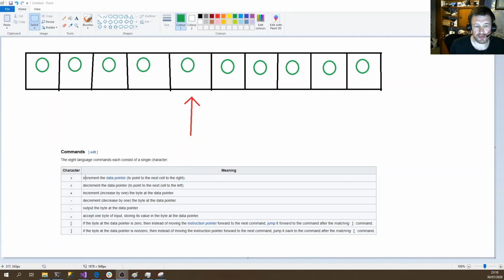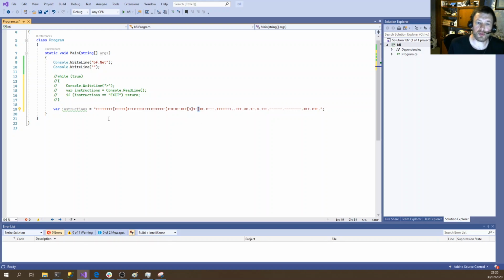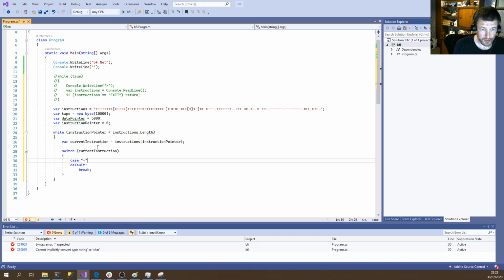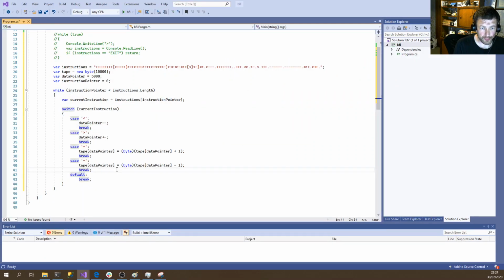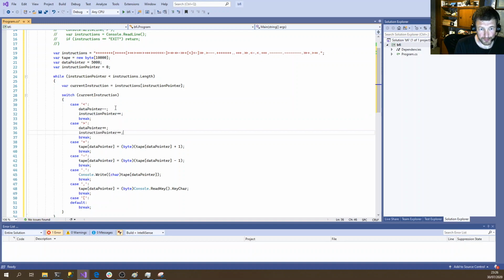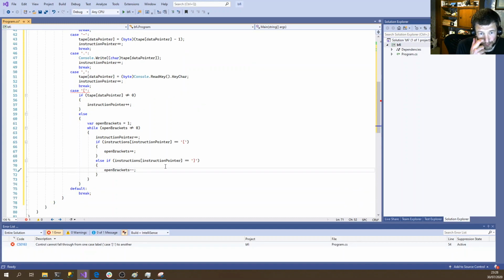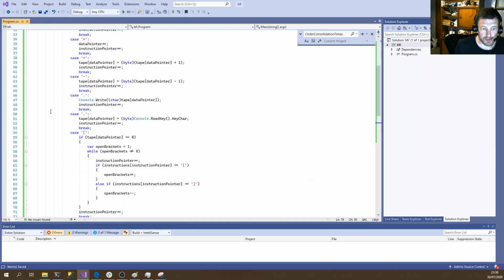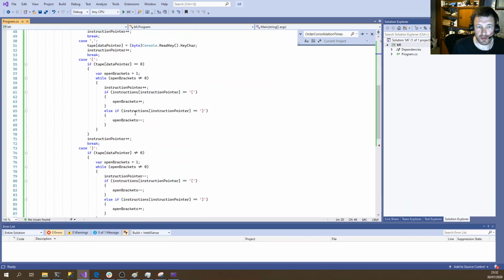Programming a bf.net compiler using C# - Episode 1 - writing a fully functional interpreter.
In this first video we begin by describing the 8 commands in our language,  and then we write a fully functioning interpreter for the whole language.  As the language is `Turing Complete`,  it will means that our code (in theory at least) can run any program.